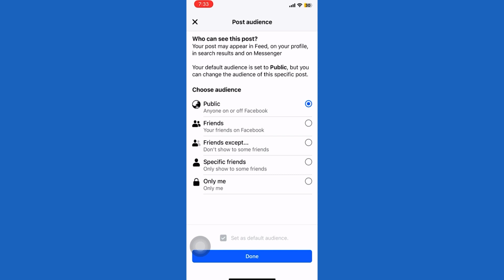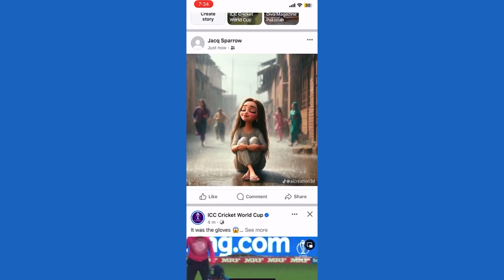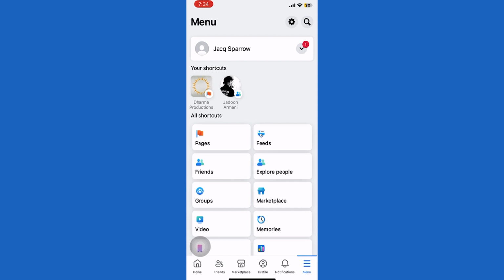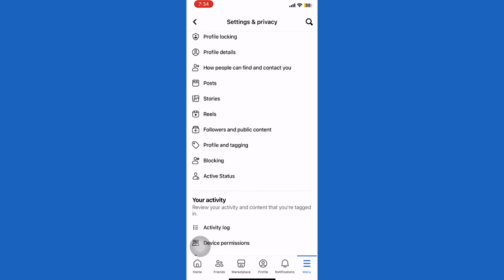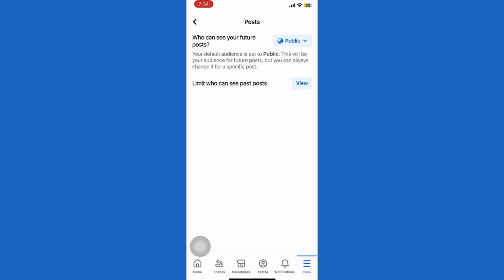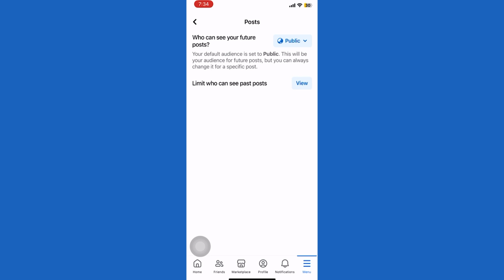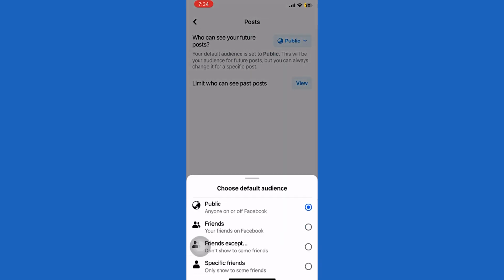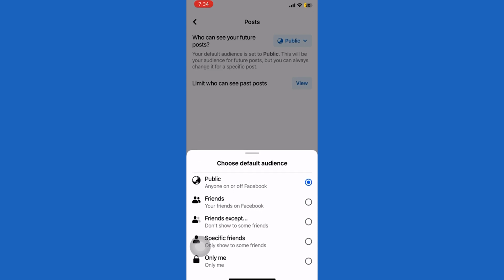How To Disable Facebook Share Button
In this video I'll be showing you how to disable share button on your facebook posts and stories.